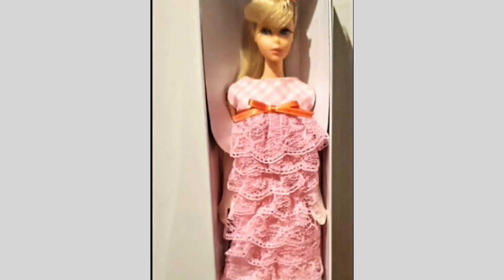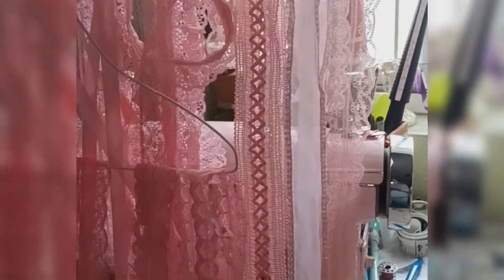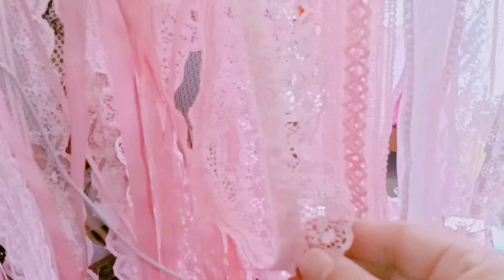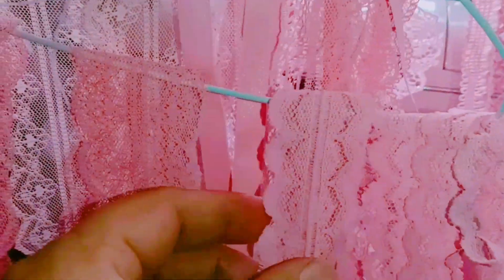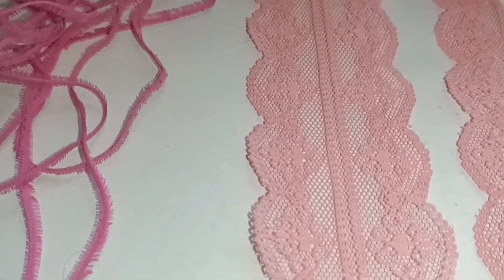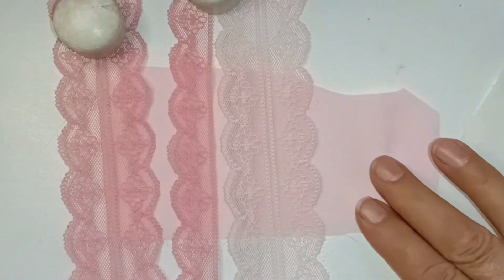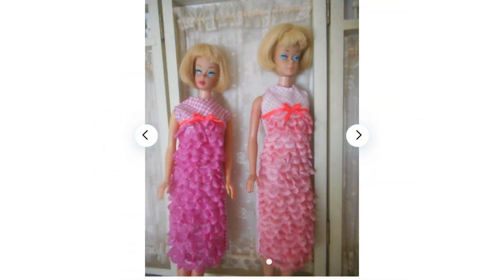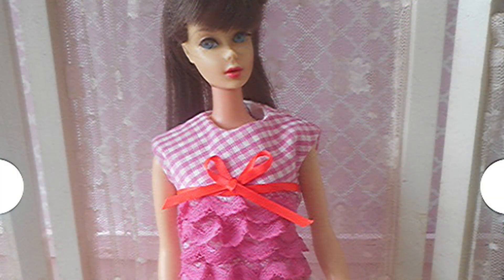Painting lace permanently No. 2 of 3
Permanently painting on lace, showing the dried results.

I used the first batch and documented how the pigment absorbed the first batch of lace.  In this video I am dipping in the second batch of lace and satin trim.  In the third batch (off camera) I added different laces, about a yard each.

When dried I placed the same style lace side by side showing first batch darker and the lighter third batch.

Part 3 of the WIP Work in process: Sewing the longer NEW longer lace to the base.